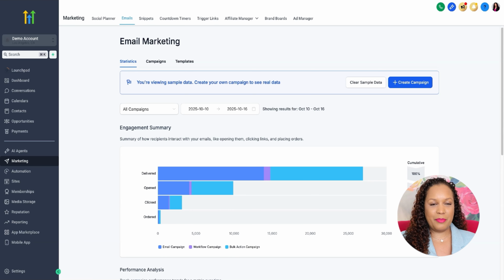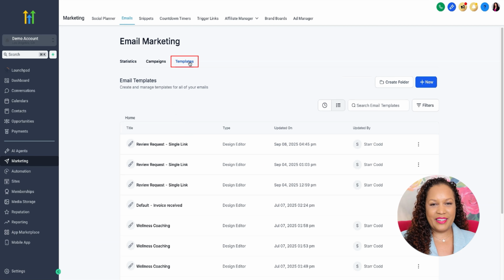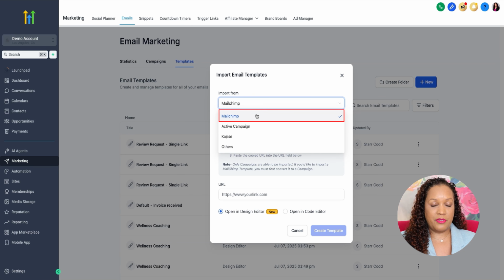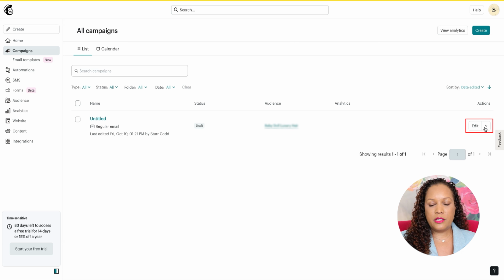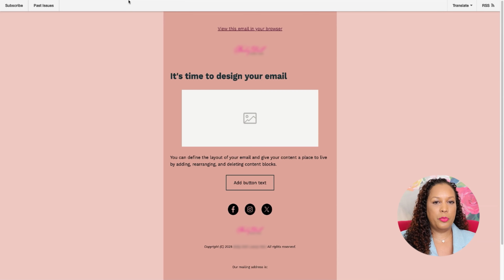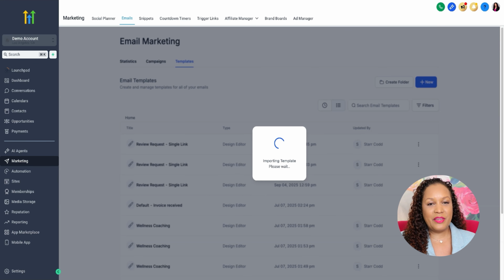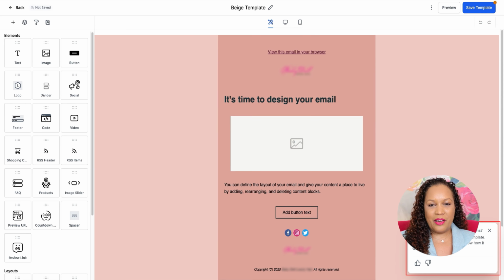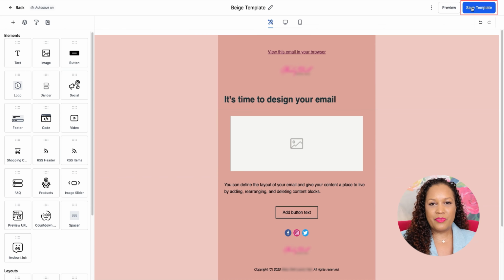How to Import MailChimp Templates to High Level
Easily Migrate Your MailChimp Email Templates to High Level

In this tutorial, we'll show you how to seamlessly import your email templates from MailChimp to High Level. Whether you're a course creator or an agency owner, this guide will help you transition your beautifully crafted templates quickly and effortlessly. Follow the step-by-step process to start using High Level for your main email sending needs, and take advantage of its simplified migration process.

00:00 Introduction to High Level for Course Creators
00:28 Navigating the High Level Interface
00:43 Importing Templates from MailChimp
01:16 Finalizing and Customizing Your Template
01:40 Feedback and Migration Tips
01:59 Conclusion and Next Steps